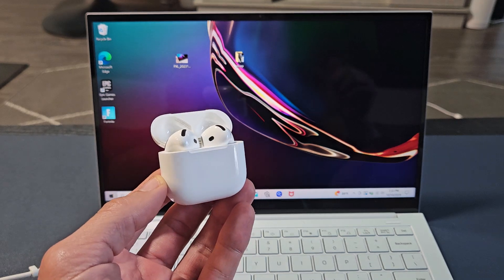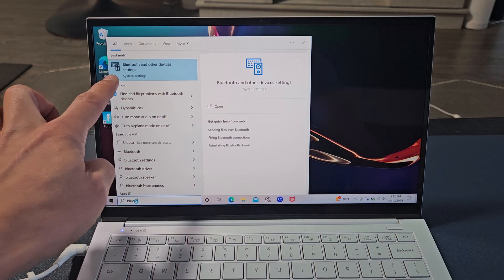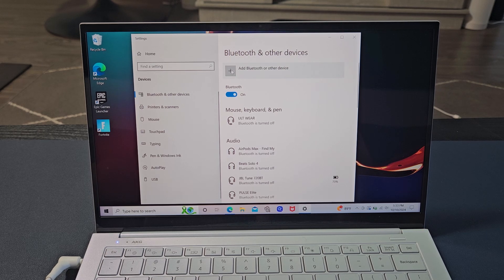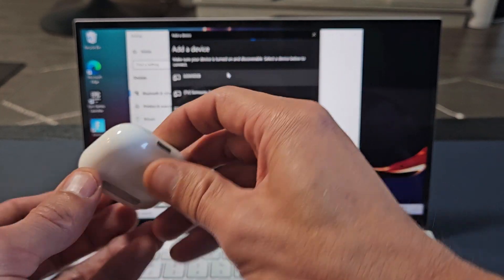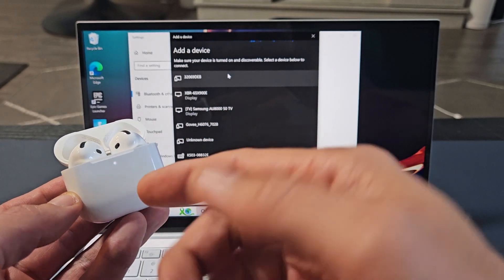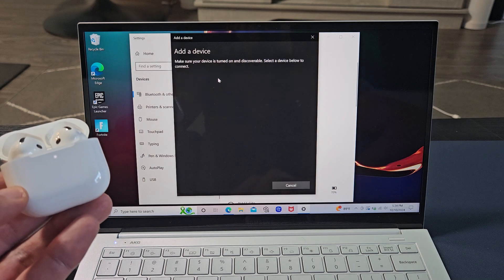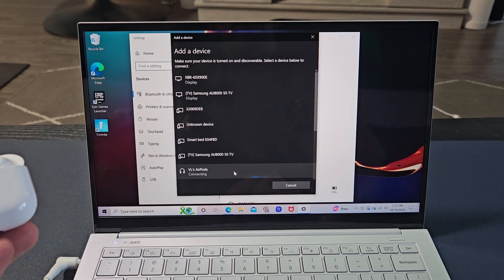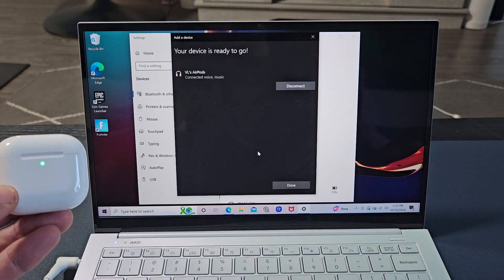AirPods 4: How to Connect to Computer/PC/Laptop via Bluetooth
I show you how to pair and connect a pair of Apple AirPods 4 to a WINDOWS OS computer, PC Laptop via wireless bluetooth connection.

Apple AirPods 4 Wireless Earbuds, Bluetooth Headphones, with Active Noise Cancellation, Adaptive Audio, Transparency Mode, Personalized Spatial Audio, USB-C Charging Case, Wireless Charging, H2 Chip